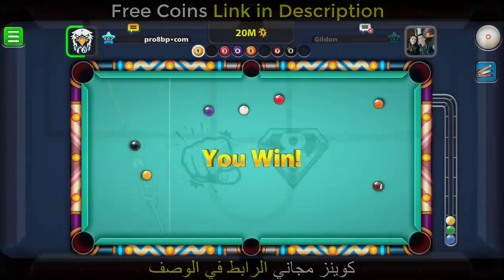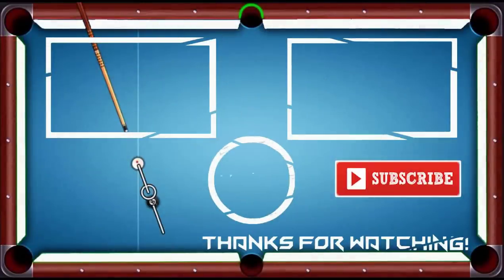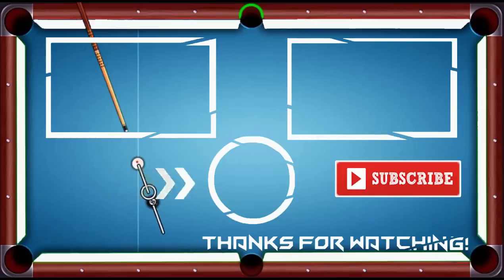9 Ball Pool Top Golden Breaks 👉 Beginner Cue Miniclip 8 ball pool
9 Ball Pool Top Golden Breaks 👉 Beginner Cue Miniclip 8 ball pool